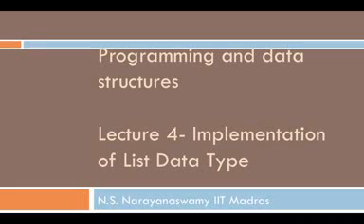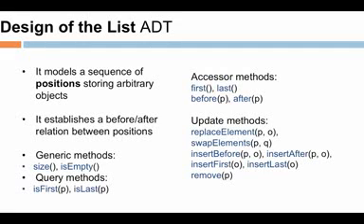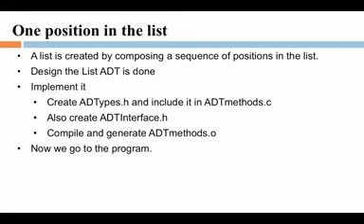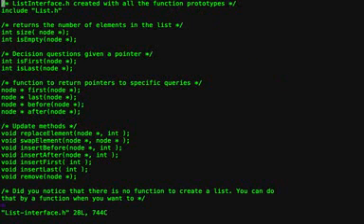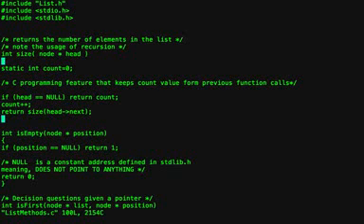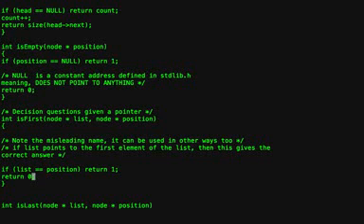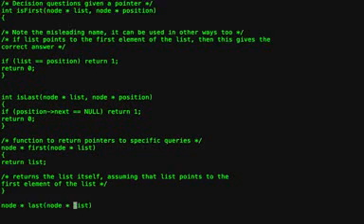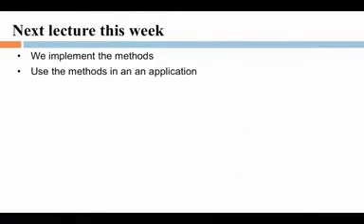NPTEL Computer Science and Engineering NOC Programming and Data structures PDS 5